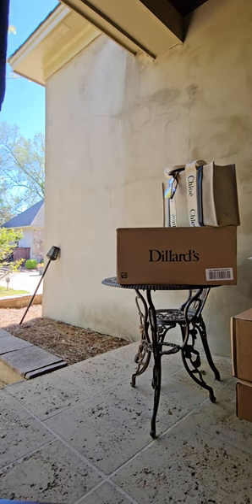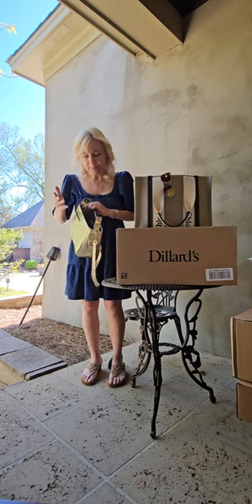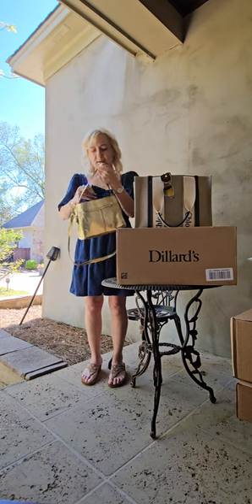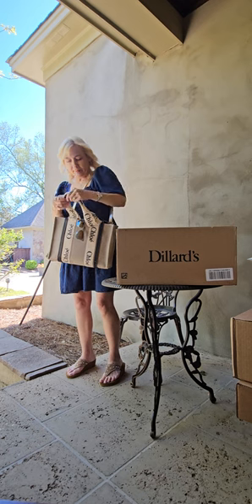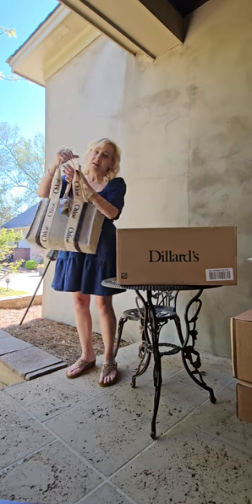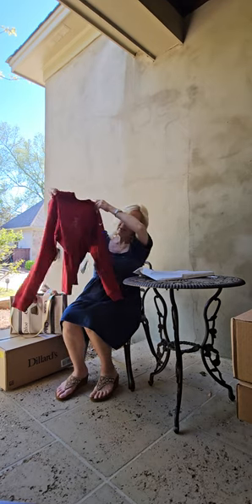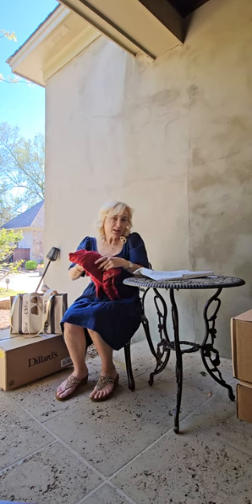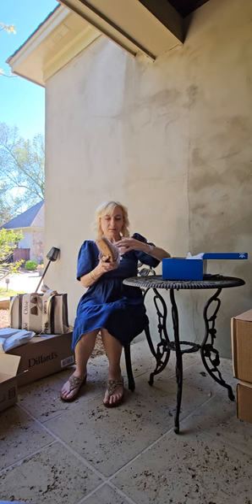Chloe Small Tote Review. Unboxing Adidas OG Samba Sneakers & more!! Spring shoe shopping haul. ;)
Dillard's does not have the gold colorway listed online for the Hobo Tote from Dillard's but they do have a darling red on sale.
If you are fortunate enough to be close to Montgomery at any point in time on your way to the sugary white beaches of Alabama, USA y'all stop by for a glass of cold ice tea & a gold metallic Hobo at Dillard's the Eastdale Mall location & tell them I sent ya.  I paid less than $100 for mine.

dillards.com for the Copper Key Flats + Ralph Lauren Slippers

NOT A PAID OR PRO vlogger!!  Just sharing the experience, knowledge, & love!  Hey I'm Stephanie from Steph's Adventures & Fab Finds welcome to my channel my instagram handle is stephs.adv.ff if you want to follow me there sometimes I put mod shots up but I am making a video about  new & exciting purchases here on Youtube today.    I hope you enjoy the content. I do some unboxings from time to time.  Comment & let me know what you think of the new pieces in the collection I am curating.  I post vlogs about gaming sometimes which I use my winnings to shop & travel with & I share those experiences as well although I've fallen behind on those vlogs lately with all the shopping will do some more gaming vlogs to share my knowledge there soon. I don't travel as much now but I share the experiences when I do.  I'm truly happy you stopped by & come see me again!

I do NOT support Balenciaga & do not own any of their products & never will.

 / stephs.adv.ff

Earn $10 for every qualified referral to BeFrugal, plus each referral will get a $10 sign-up bonus.
1
Invite friends to
join BeFrugal
2
They get a $10 sign-up
bonus once they earn $10 in cash back
3
You get a $10
Transcript
Follow along using the transcript.

Show transcript